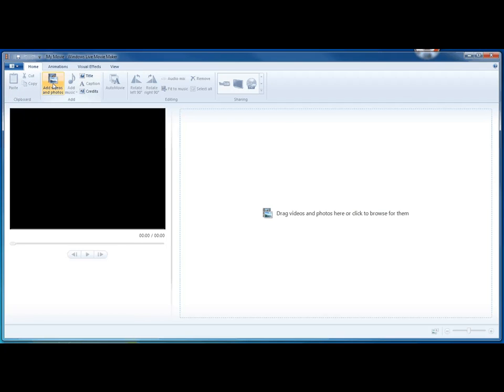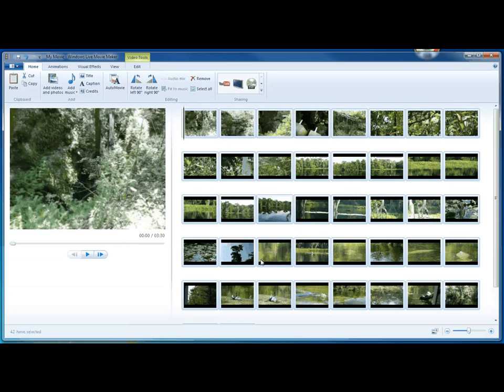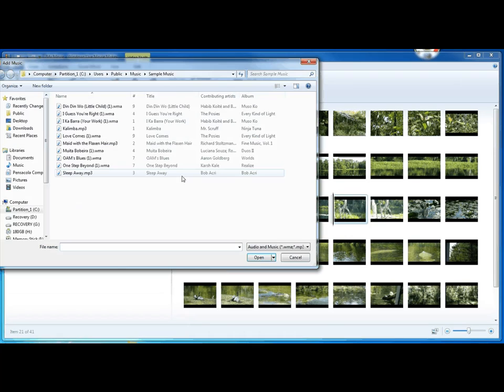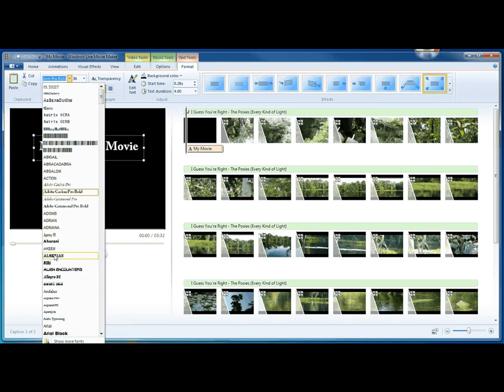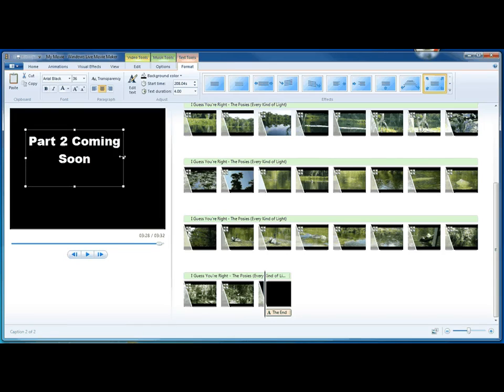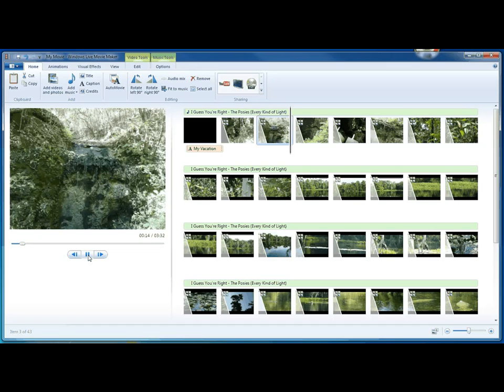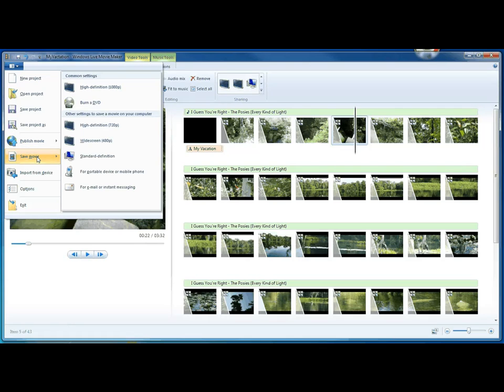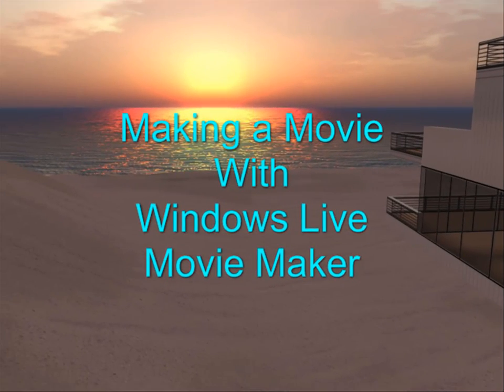HD AutoMovie Tutorial - Windows Live Movie Maker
pensacolacomputers.com - Quick and easy tutorial how to use the AutoMovie feature in Windows Live Movie Maker HD